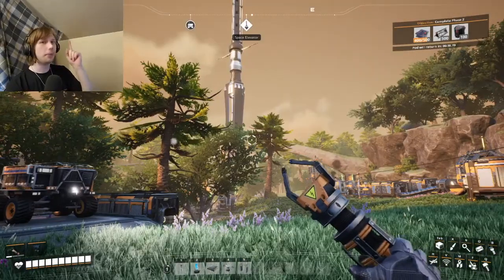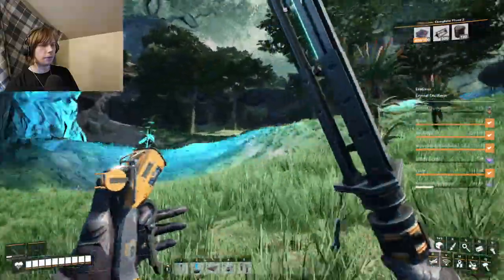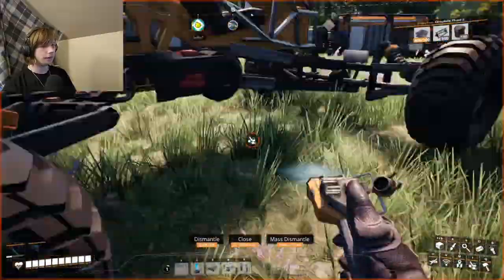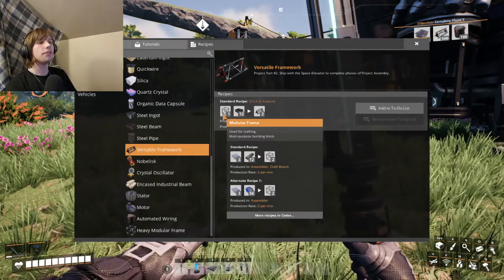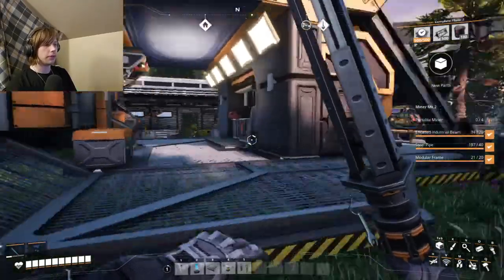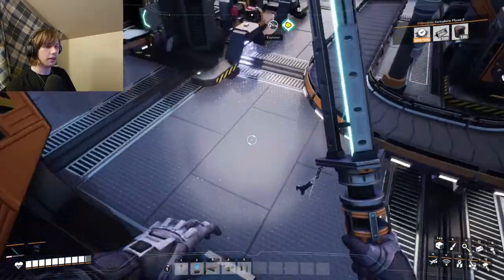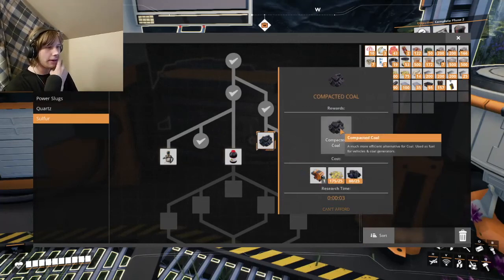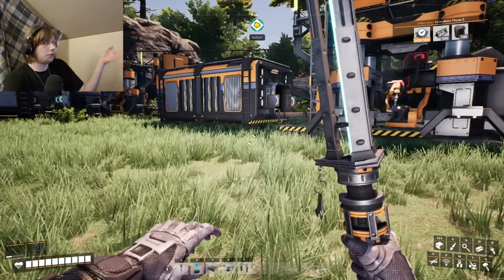Exploring with the Explorer! - Satisfactory Part 12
Welcome to Satisfactory!  You play as a pioneer in an alien world where you have one goal; build a factory.  Explore for resources and craft machines to craft more machines for you.  Then build more machines out of those machines to craft even more machines for you.  THEN BUILD EVEN MORE MACHINES TO OUT OF THOSE. . .I think you get it.  The grind never truly ends as you bend nature to your will.

I found a better place to mine for quartz than the dunes.  Using this quartz, I crafted a better form of transportation; The Explorer.